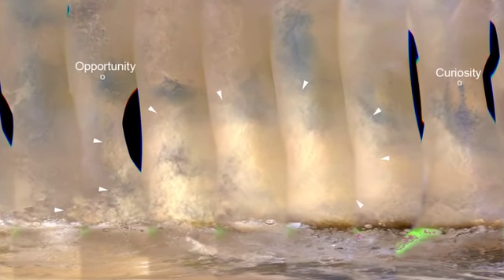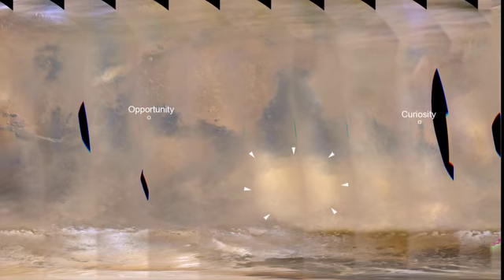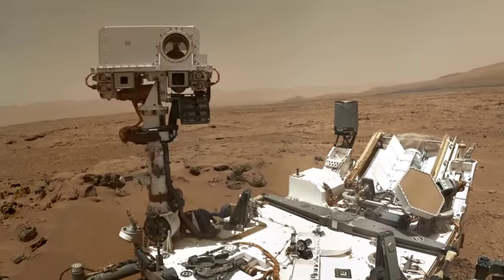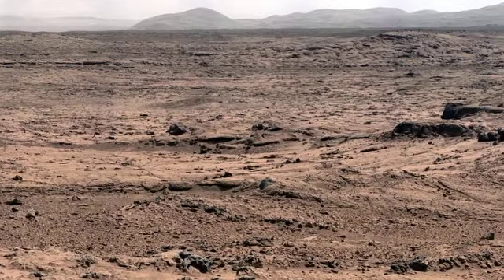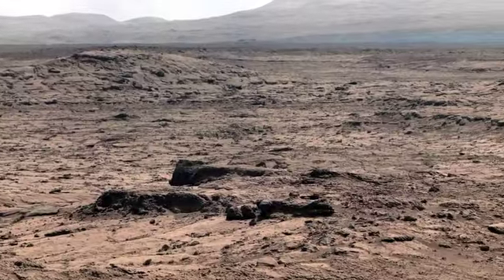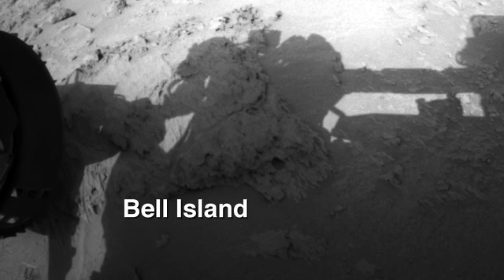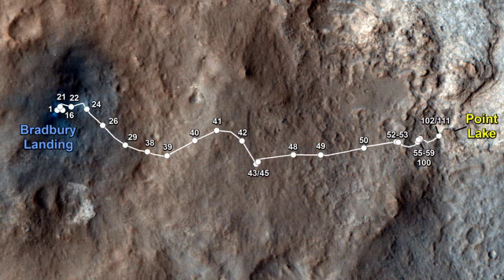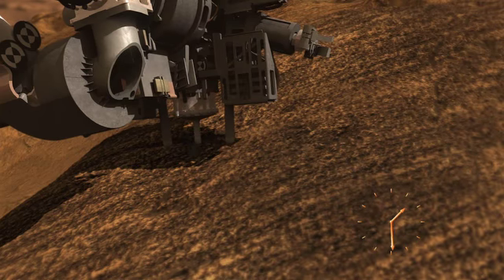Curiosity Roves Again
After spending six weeks doing science investigations at Rocknest,
NASA's Curiosity Mars rover is on the move again to Point Lake and a
place to try out the drill.

Credit: NASA/JPL-Caltech âº Curiosity's mission site